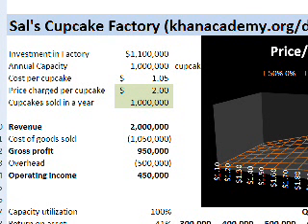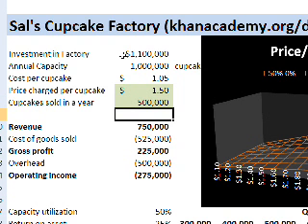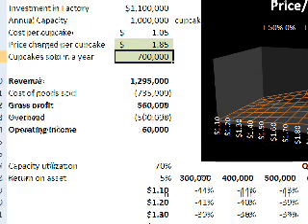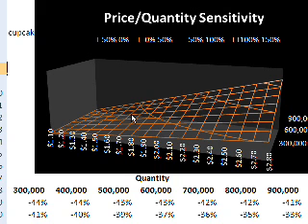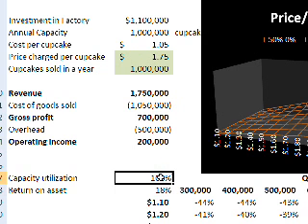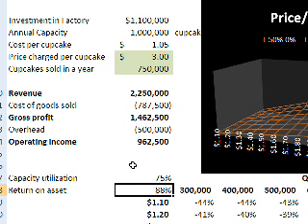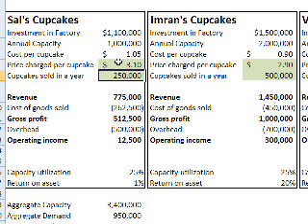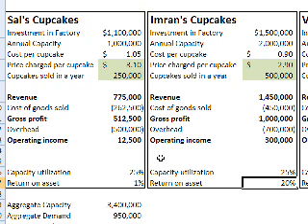Cupcake economics 2 | Inflation | Finance & Capital Markets | Khan Academy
Courses on Khan Academy are always 100% free. Start practicing—and saving your progress—now

More analysis of the cupcake business. Created by Sal Khan.

?utm_source=YT&utm_medium=Desc&utm_campaign=financeandcapitalmarkets

Missed the previous lesson?

Finance and capital markets on Khan Academy: This tutorial starts with a very "micro" view of when firms decide to raise (or lower prices). It then jumps back to the macro view to discuss how capacity utilization can impact prices.